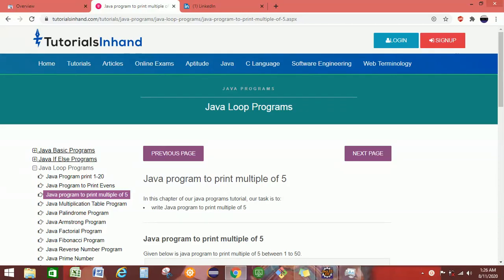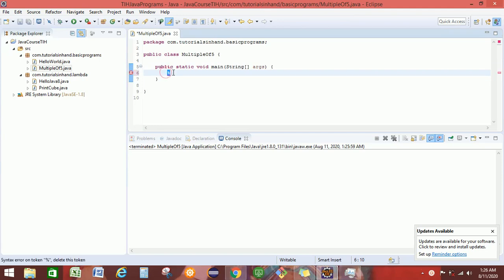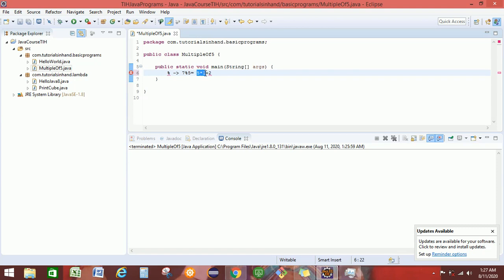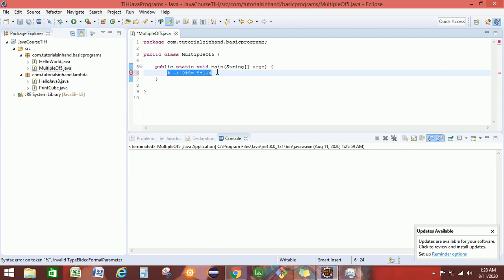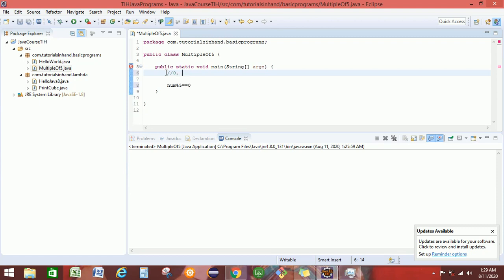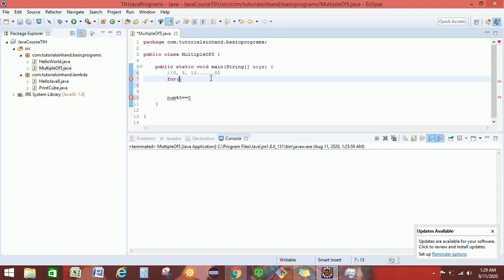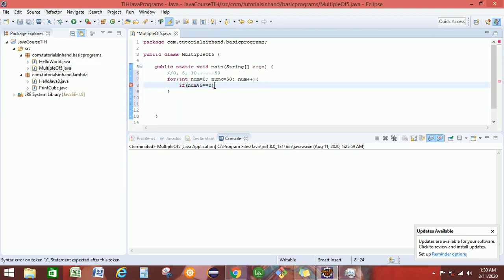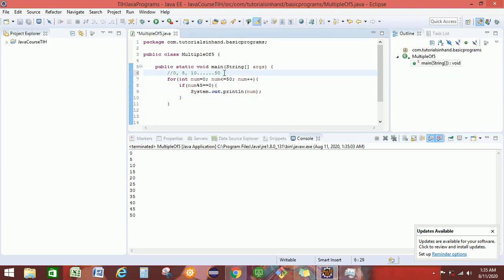Java program to print multiple of 5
Java program to print multiple of 5 or program to print multiples of 5 in java is explained in this video tutorial

Here we are going to learn about how to use modulus operator to write Java program to print multiple of 5. You can use same approach to print multiple of any other number.
The logic used in this program says that when any number divided by 5 leaves remainder as 0 then it is going to be a multiple of 5. Right. So we will basically run a loop between two numbers between which we want to find the multiples of 5 and for each number during iteration we will apply check logic [num%5==0 or not]. Lets learn in detail from the video to clear any doubts.

java program to print multiple of 5, program to print multiples of 5 in java, java programming, java program to print multiplication table, java program to check divisibility of 5